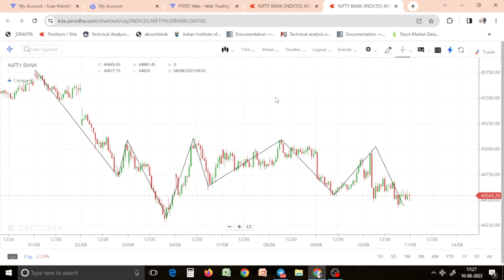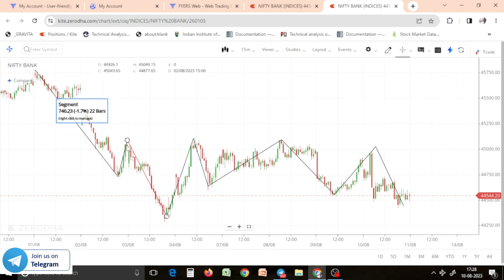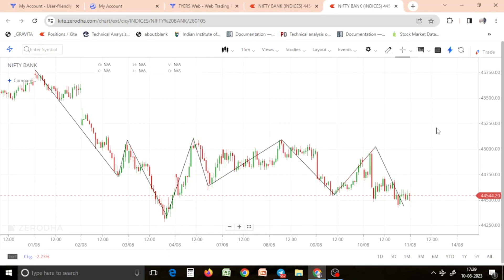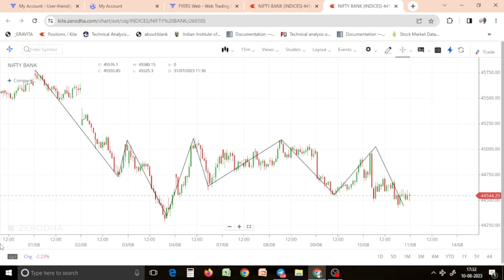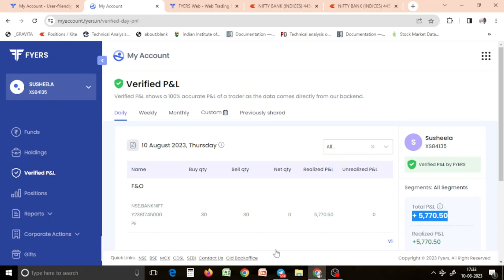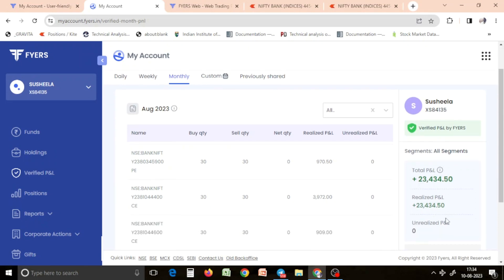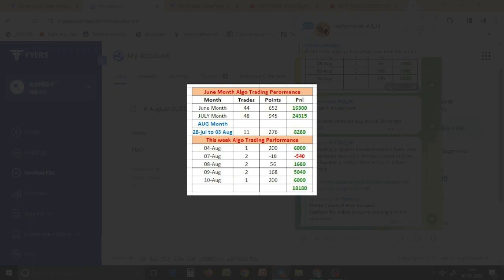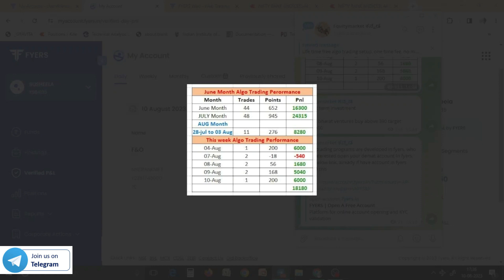9 ದಿನದಲ್ಲಿ 26ಸಾವಿರ ಲಾಭ using algo trading l 200 points 6000 profits in Banknifty today l by eqm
join in telegram channel

Algo trading programs are developed in fyers, who are interested open your demat account In fyers, using below link